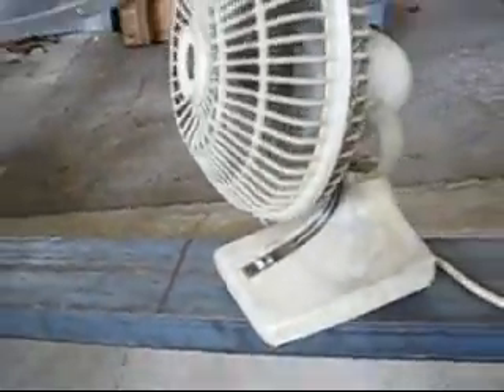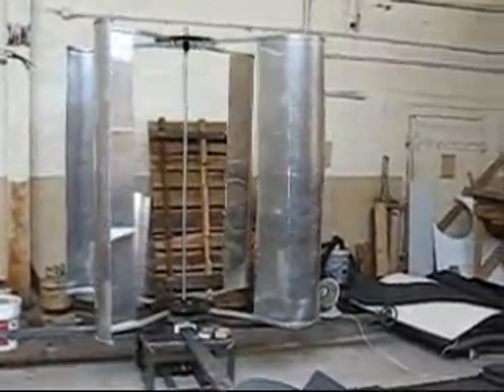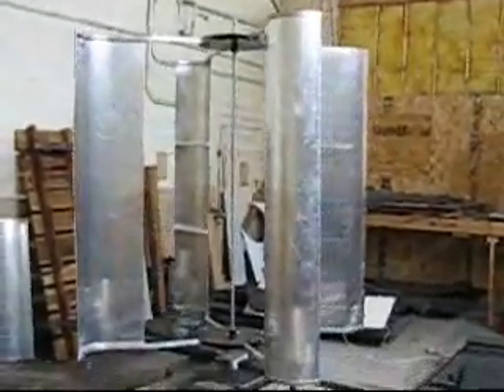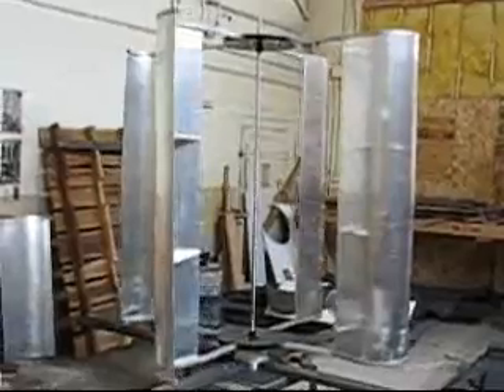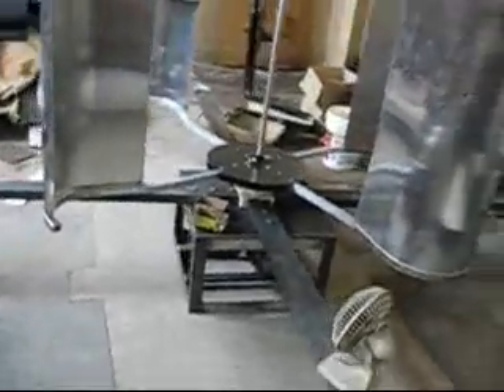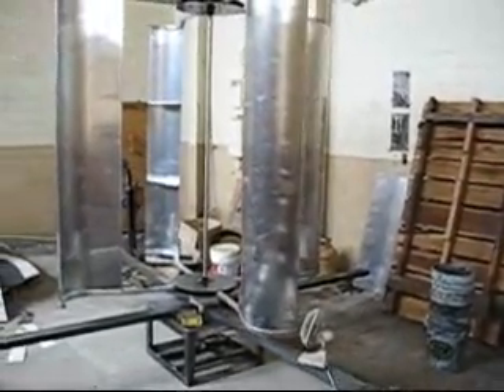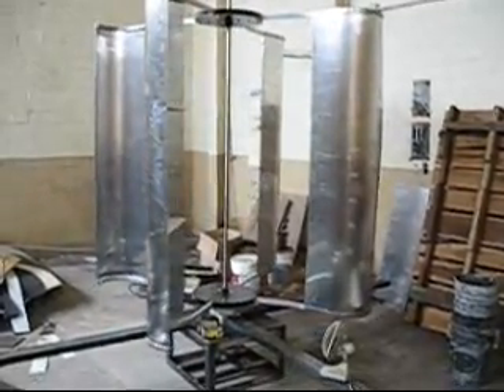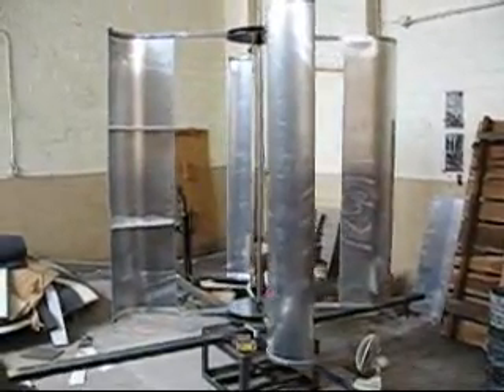Magnetically levitated Windmill Test 2_0001.wmv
Magnetically levitated vertical axis windmill test #2 using a 6" fan on low speed.
Only 4 of 12 blades installed.